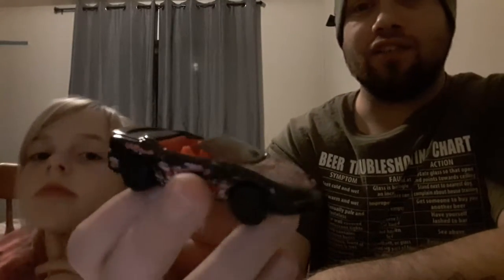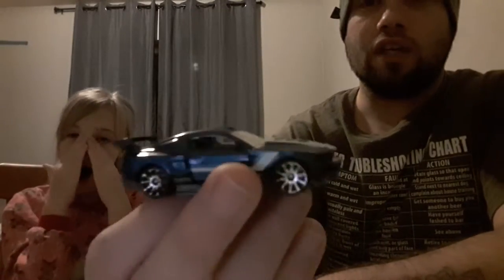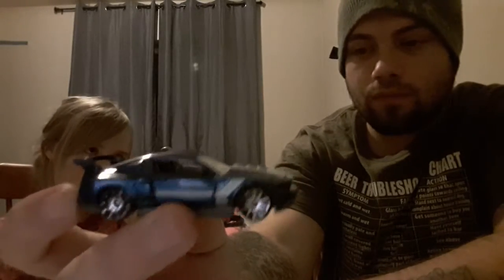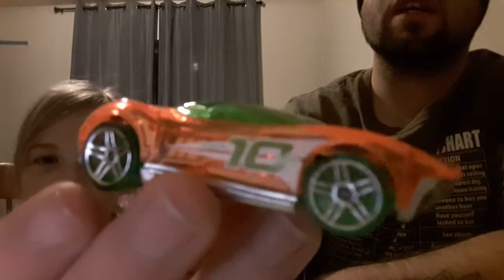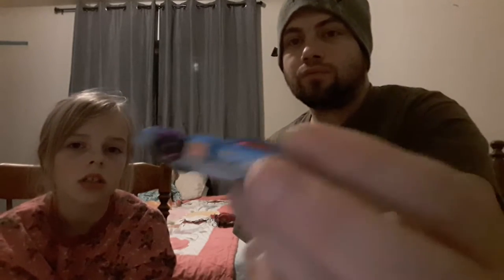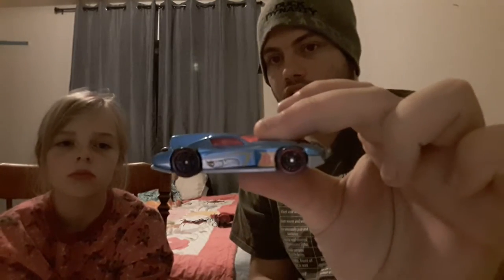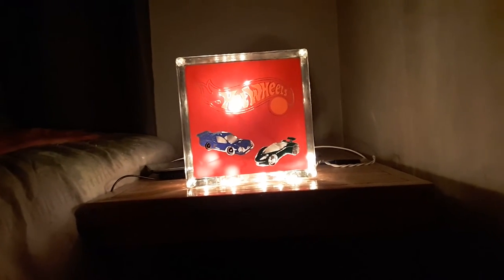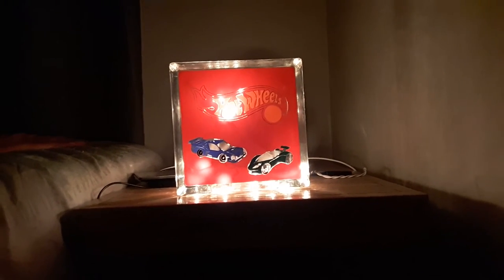HotWheels Hoarders episode 23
This is the 23rd addition to HotWheels Hoarders... my daughter joins me once again to show you all my new HotWheels and HotWheels accessories